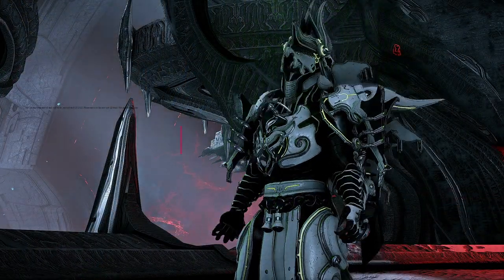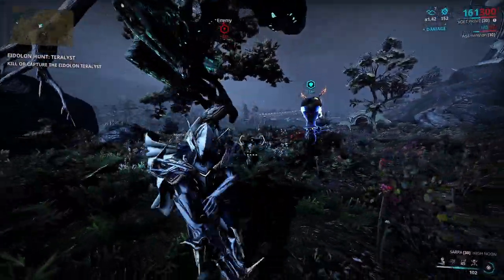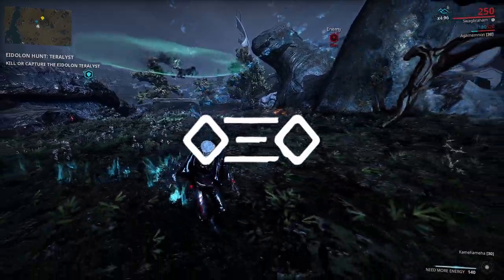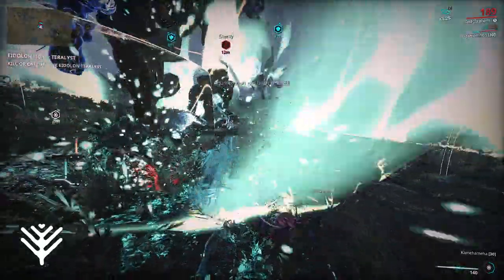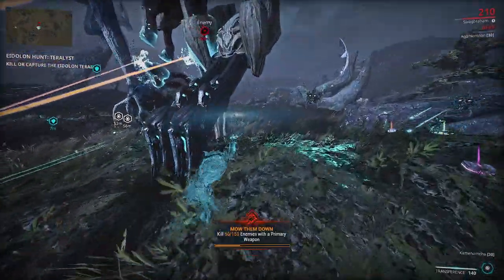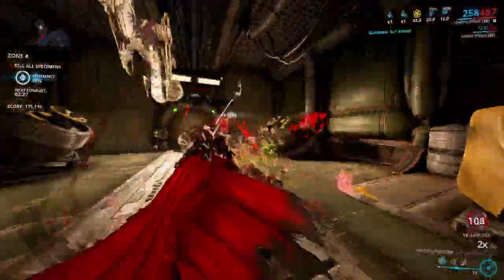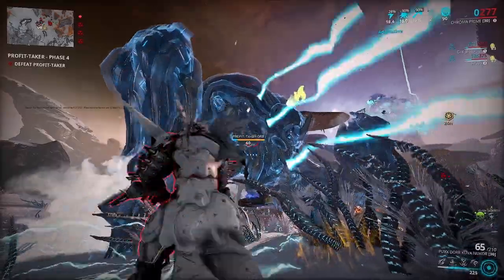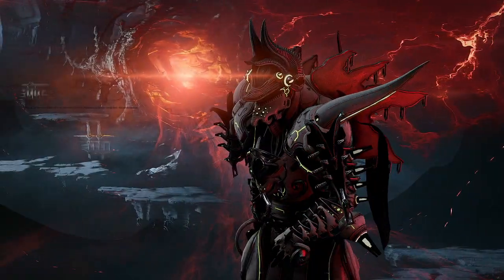Warframe | EVERYTHING YOU NEED TO KNOW ABOUT OPERATORS (focus schools and focus guide)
Despite trying to get back into making videos for Warframe, this channel will be put on ice.
I'm switching content completely and starting fresh with a completely different approach.
Stay safe out there, Tenno. Hey,
Today we're going to talk about everything you need to know about operators. Focus schools, Focus farm, what operators do etc etc.

Software:
Recording, OBS
Editing, Davinci Resolve
Animations: After Effects, Davinci Resolve
Voice over, Audacity
Plugins: Speachy by NeverdieAudio